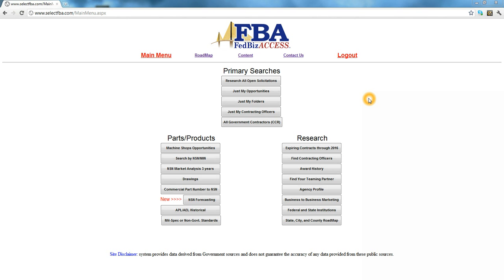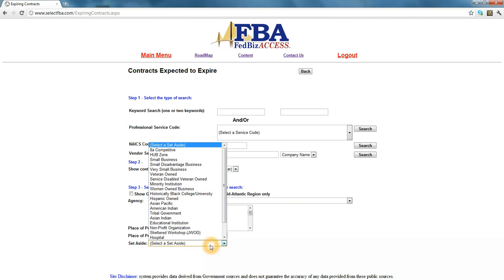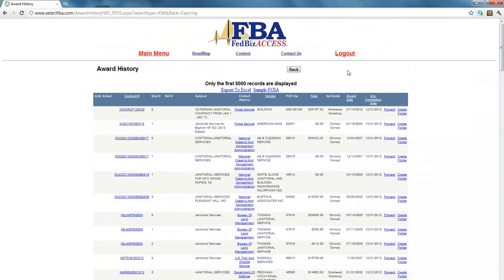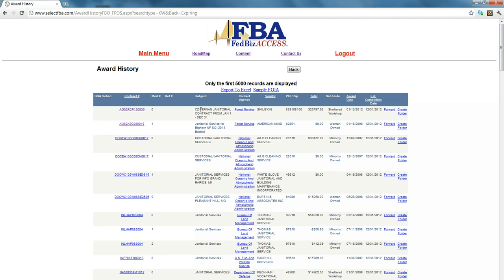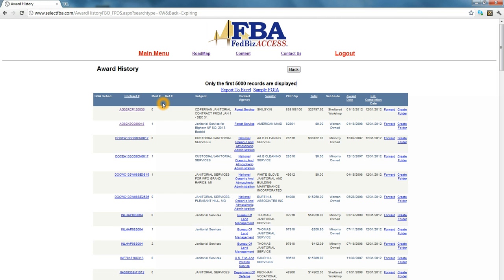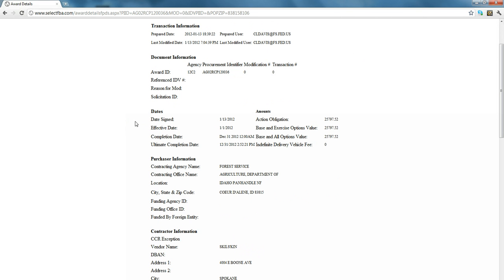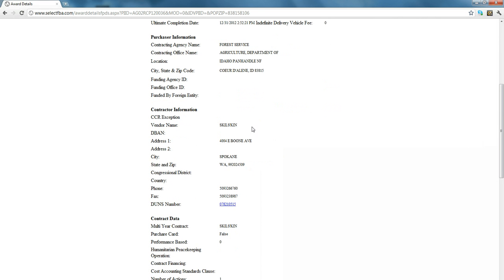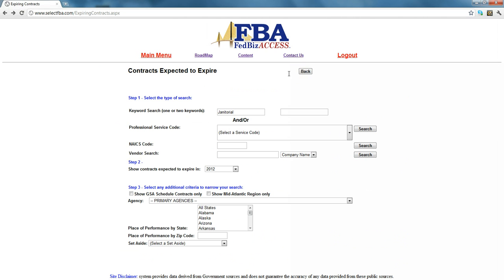How to find Expiring Contracts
Fed Biz Access can help.